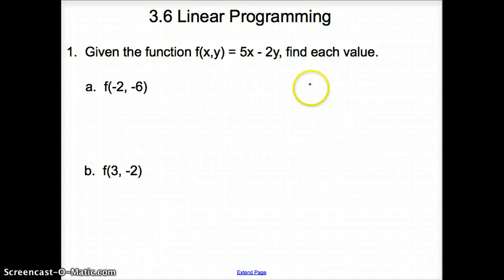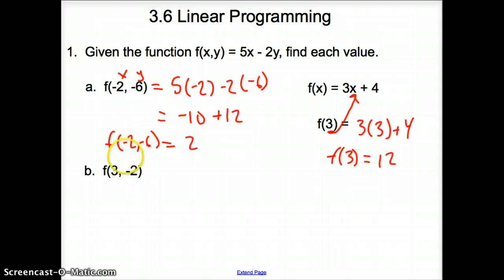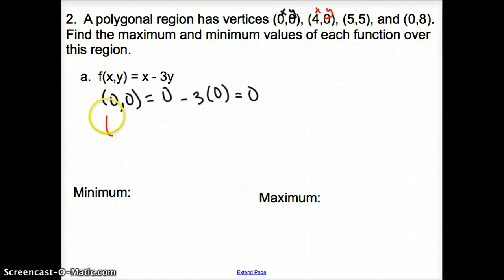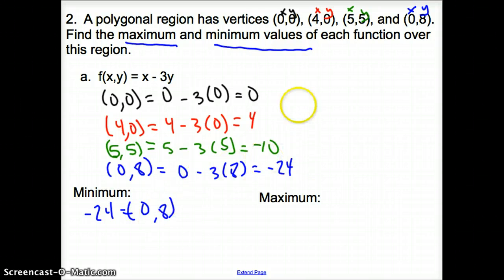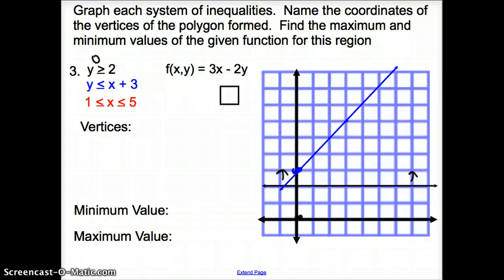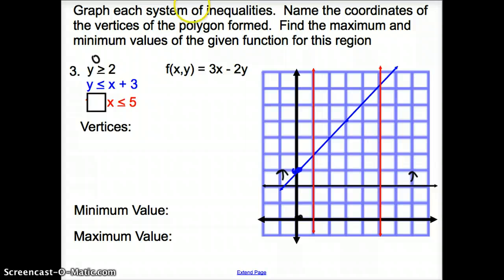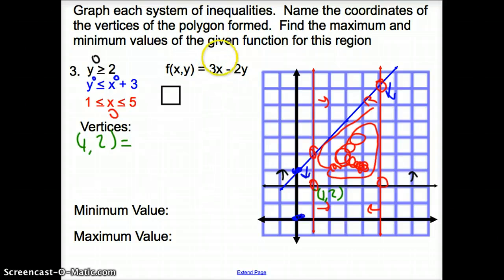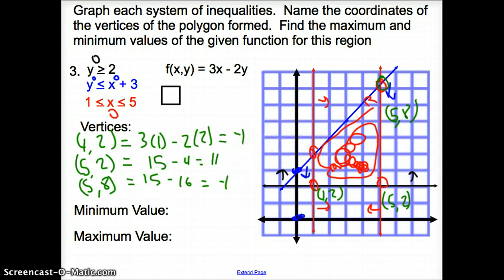3.6 Linear Programming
Introduction into Linear Programming.